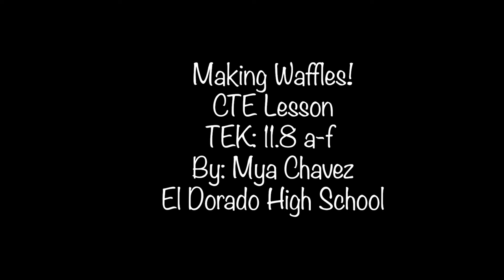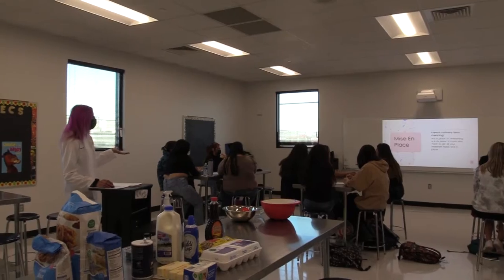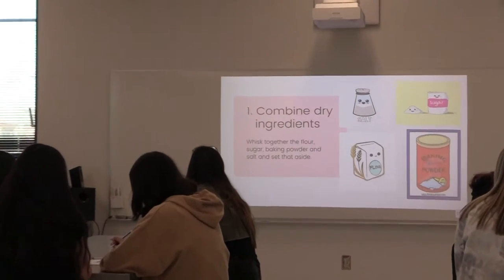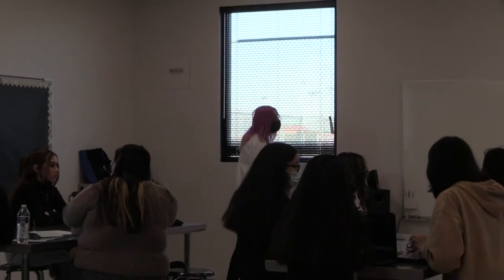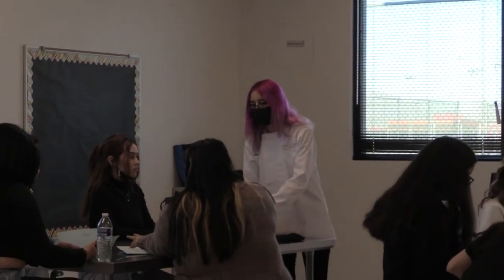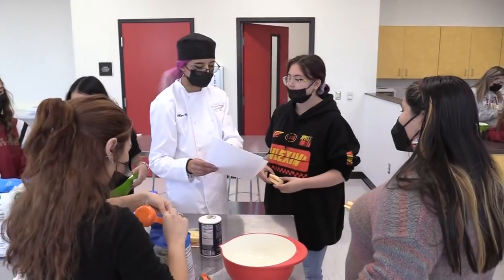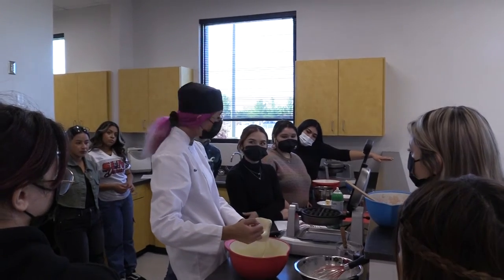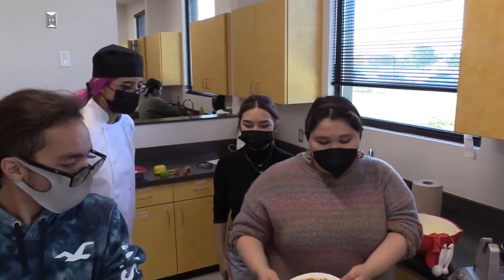Lesson P&D CTE Chavez M EDHS El Paso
Lesson Planning & Delivery in CTE Mya Chavez EDHS El Paso
Culinary Arts- Highschool.  Waffle Time.  Students will apply what they learned about mise en place to make waffles from scratch.